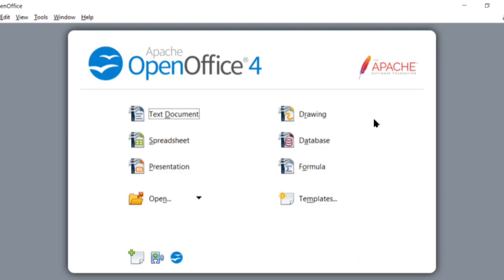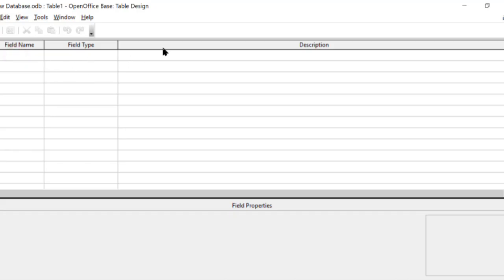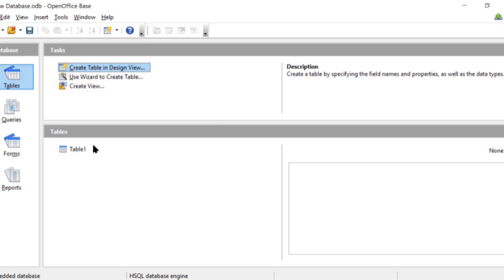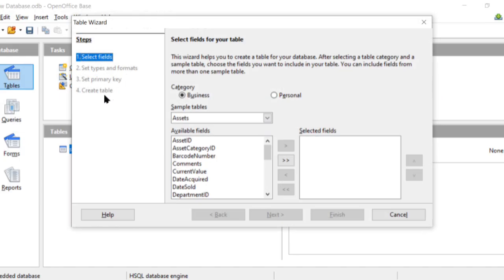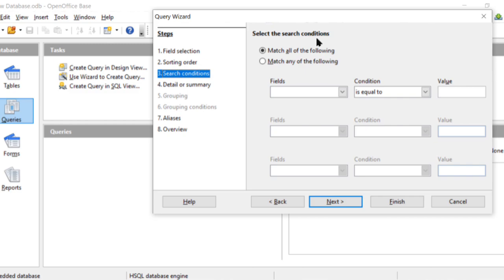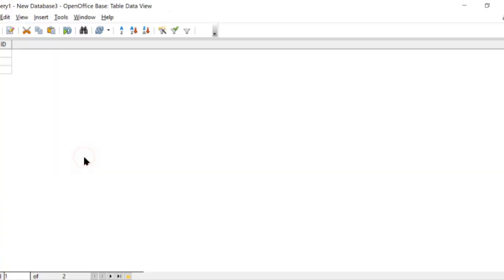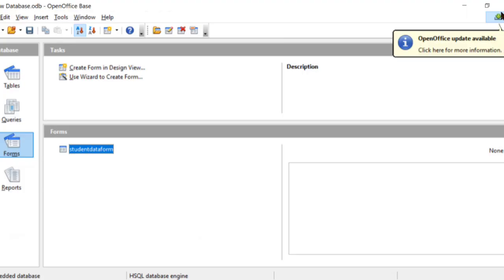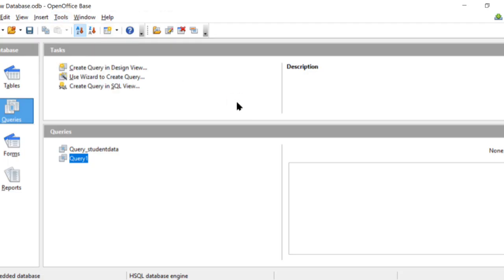Base open office base libre office base 8th class CBSE computer subject notes theory practical